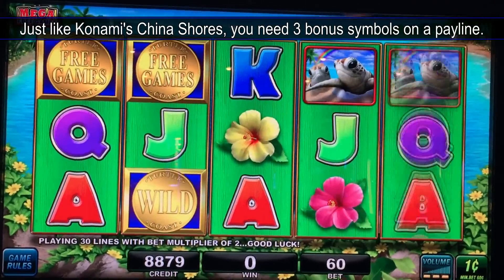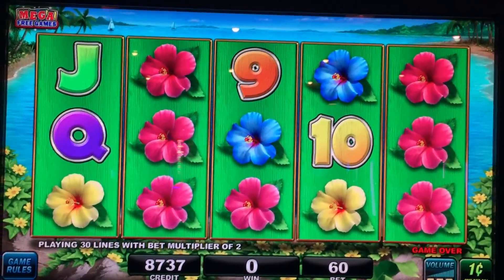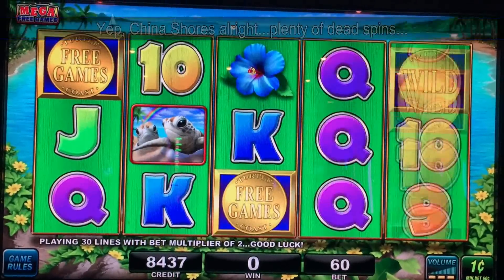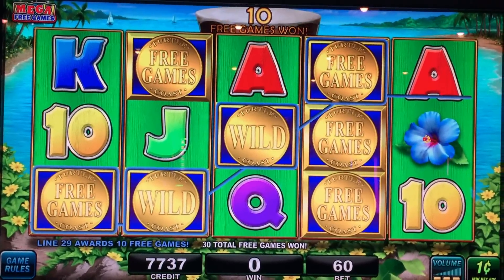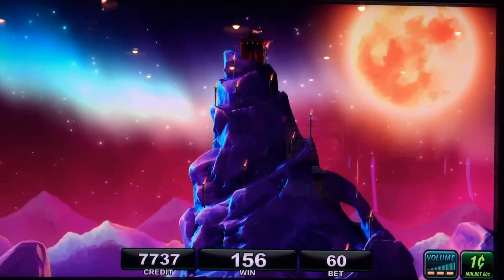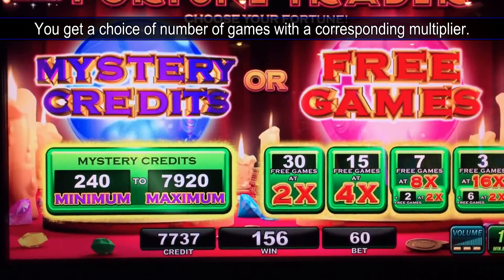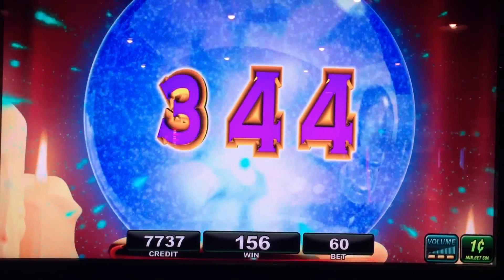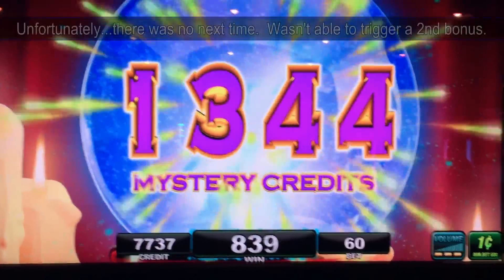Turtle Coast Slot - First Attempt, New IGT China Shores type Slot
A First Attempt at IGT's New Turtle Coast slot.  This is obviously modeled after Konami's popular China Shores game.  3 bonus symbols on a payline trigger free spins.  Bonus symbols can come stacked and you can trigger up to 450 free games.  The bonus is a choice between a Credit Prize and Free Games where you can choose your volatility from 2x to 16x.  Taken at Barona casino/hotel near San Diego, CA.